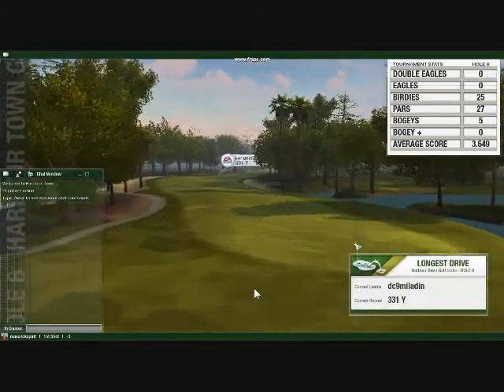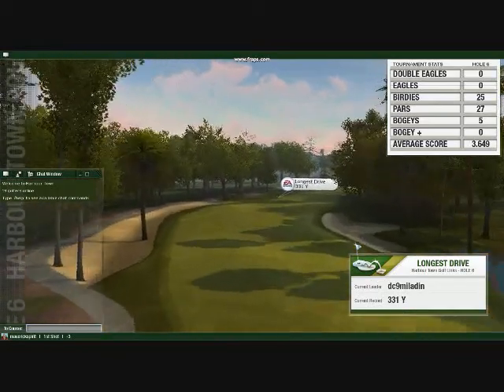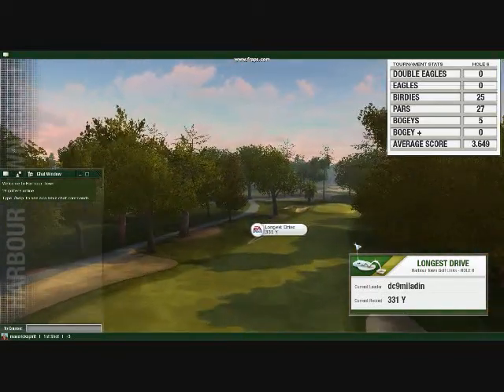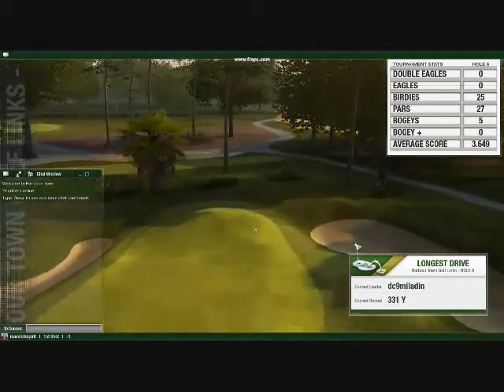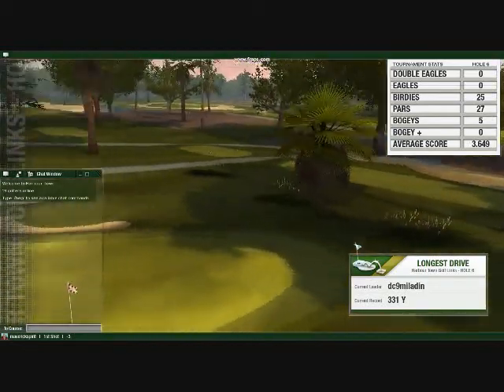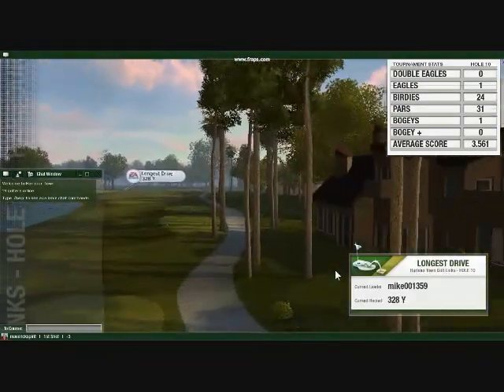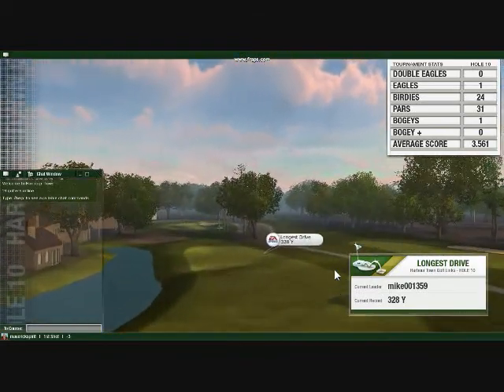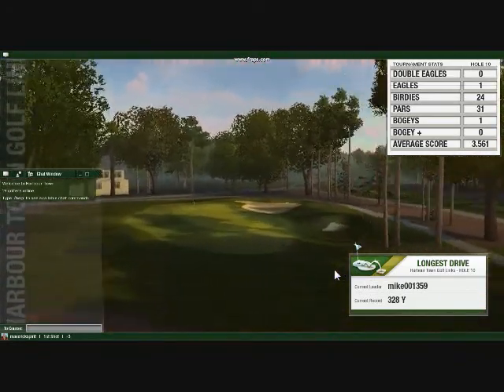Game Sounds 092411.wmv